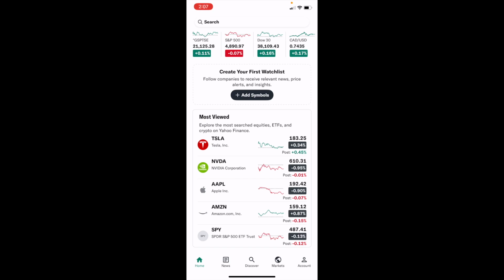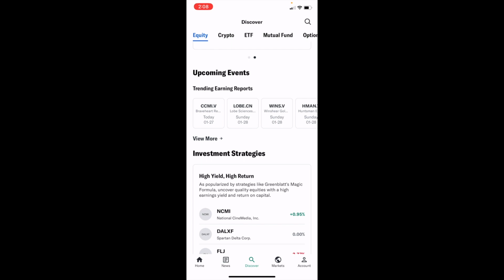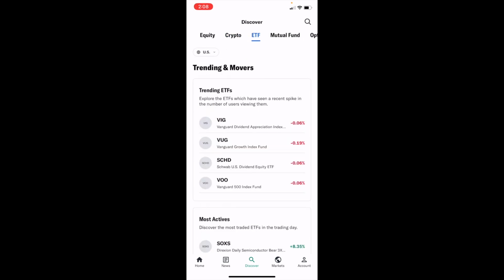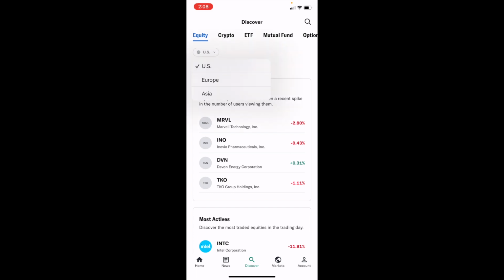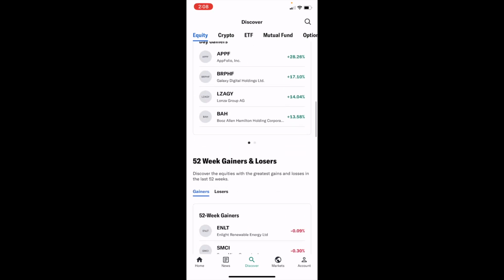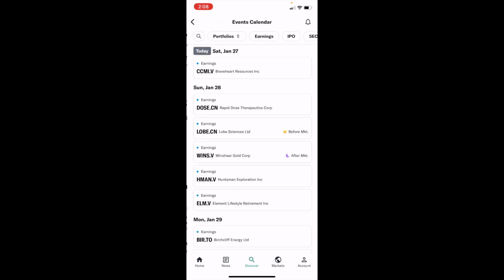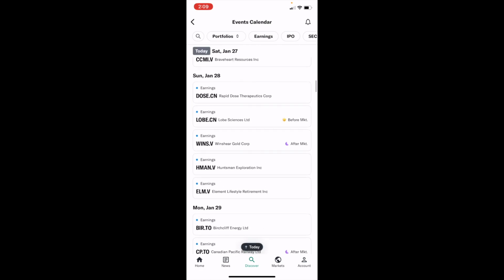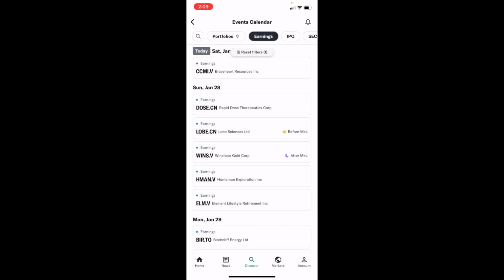How To View Upcoming Earning Reports Of Stocks On Yahoo Finance | Yahoo Finance Tutorial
Stay ahead in the financial market by mastering how to view upcoming earnings reports of stocks on Yahoo Finance. This tutorial is designed for investors and analysts keen on timely financial disclosures. Learn to navigate Yahoo Finance to access the earnings calendar, track report dates, and analyze forecasts. Understanding these reports is vital for evaluating company performance, market expectations, and investment strategies. Equip yourself with the knowledge to make informed decisions based on comprehensive financial insights.

Tracking Earnings Calendar on Yahoo Finance, Analyzing Upcoming Earnings Reports in Finance, Yahoo Finance Guide to Earnings Season, Preparing for Corporate Earnings with Yahoo Finance, Making Investment Decisions with Earnings Insights